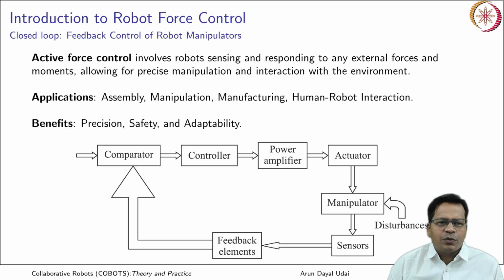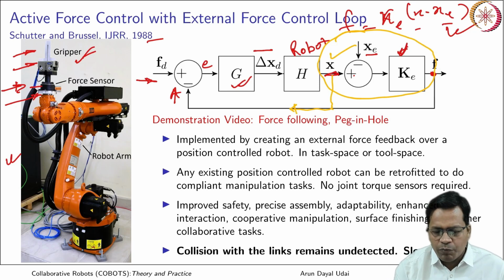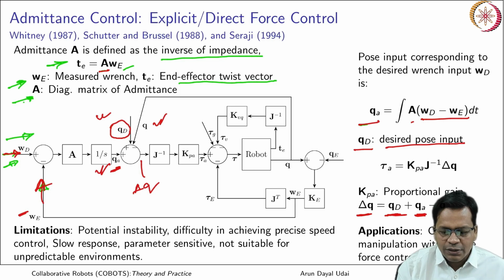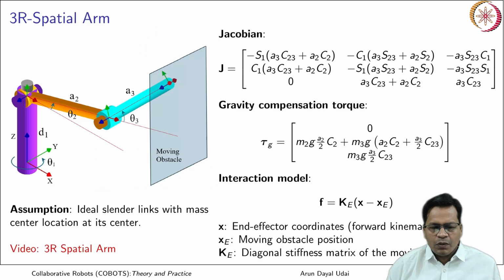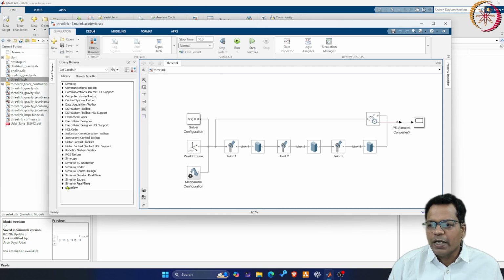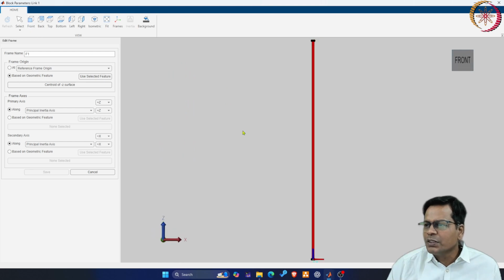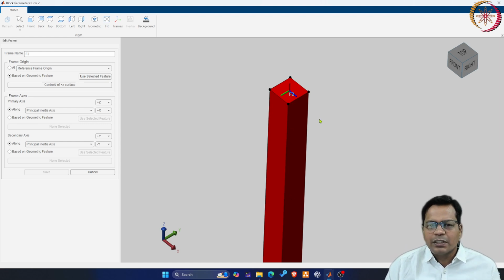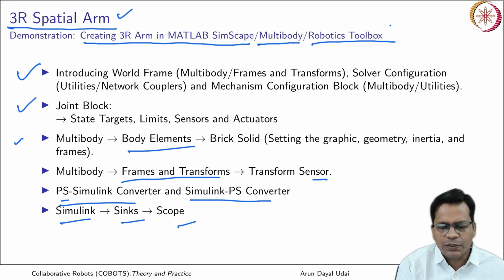Lecture 33: External Force Control Loop and Admittance Control